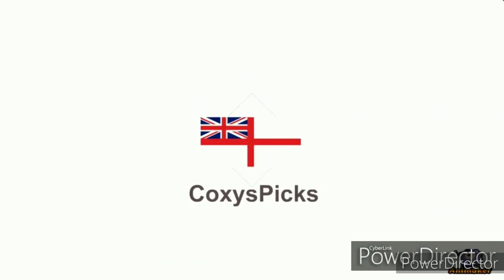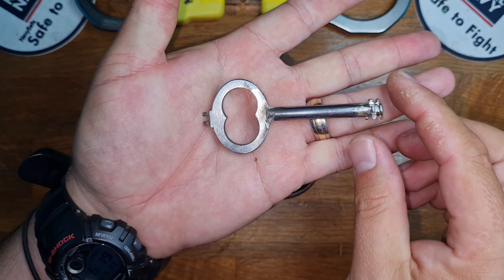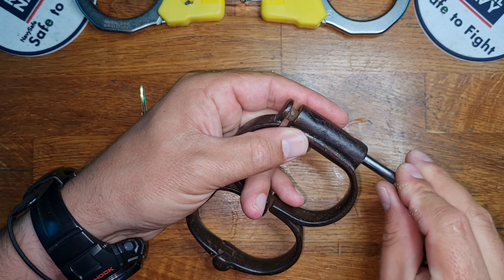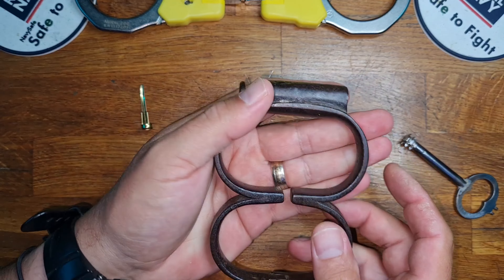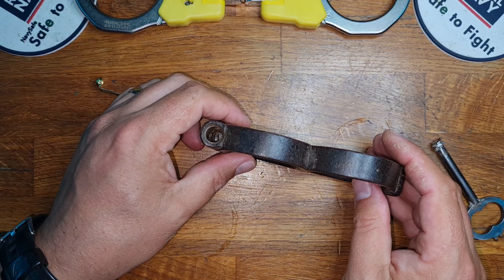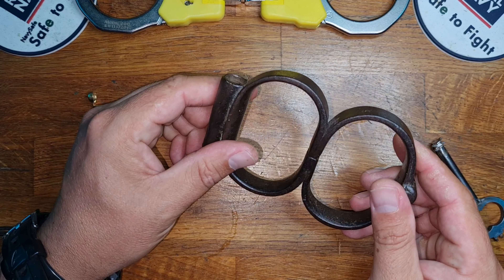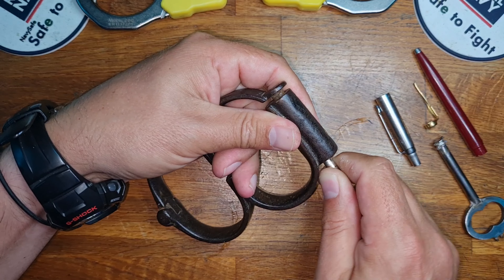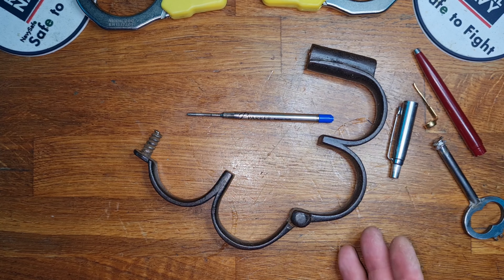(97) Parker Vs Vintage Plug 8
model: Vintage Plug 8
score
Parker: 87
Cuffs : 10